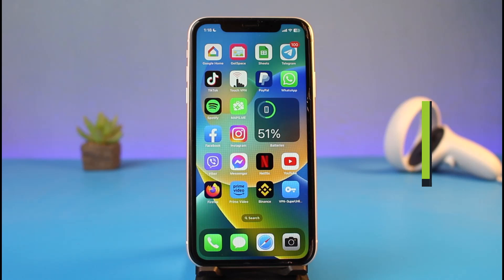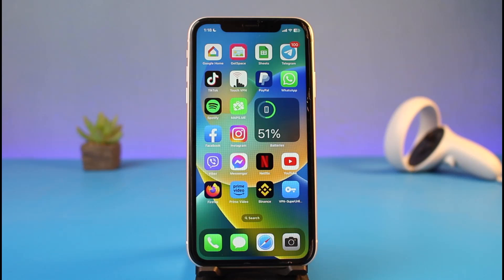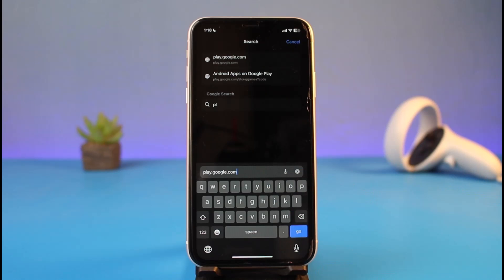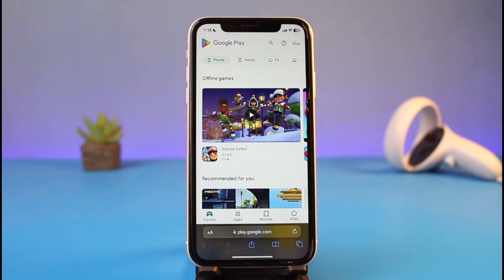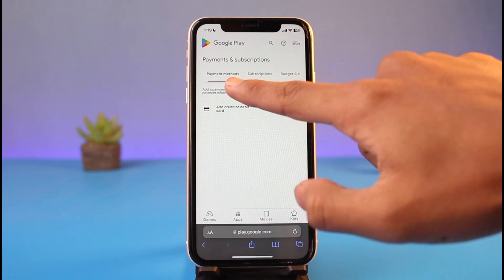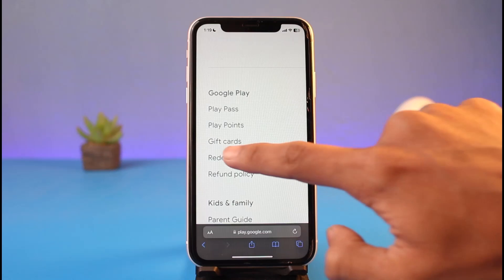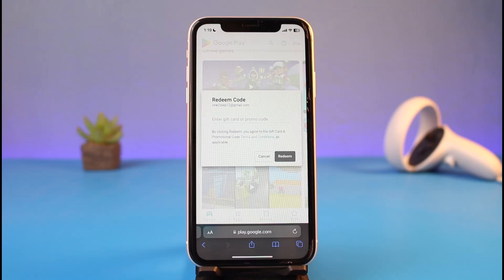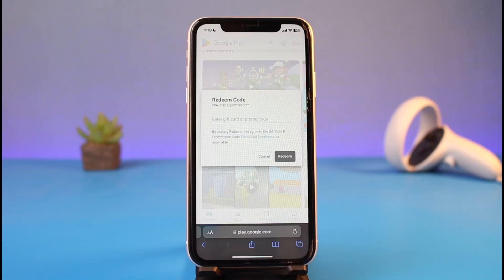How to Redeem Google a Gift Play Card on iPhone !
In this tutorial video, I will quickly guide you on how you can redeem a Google Play gift card on your iPhone. So make sure to watch this video till the end. We try to be responsive to as many questions as possible.

Follow the below steps:
1) Launch  your browser
3) Make sure to log in to your Google account
4) Tap on the profile icon
5) Go to Payment & Subscriptions
6) Under the Payments tab, tap on Redeem
7) Enter your redemption code
8) Apply the changes
9) That's all it takes to redeem a Google Play gift card on iPhone.

~Timestamps:
0:00 Introduction
0:14 General Info
0:25 How to Redeem Google a Gift Play Card on iPhone
1:33 Conclusion